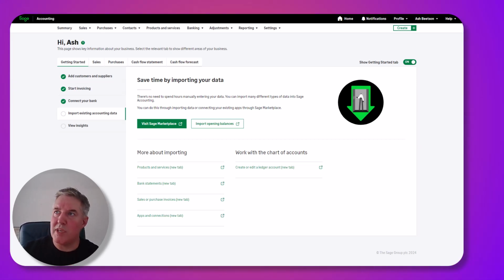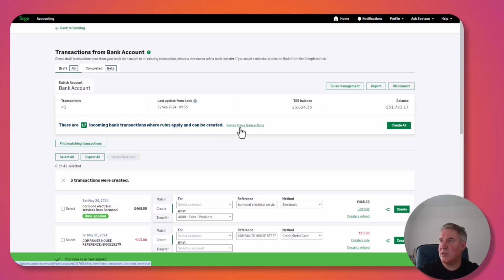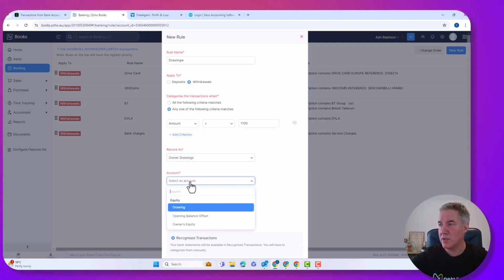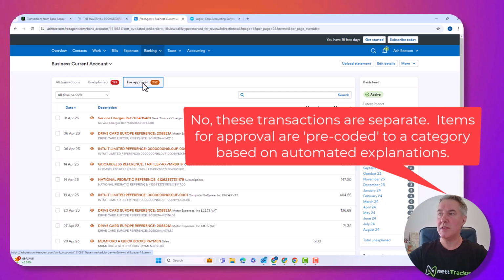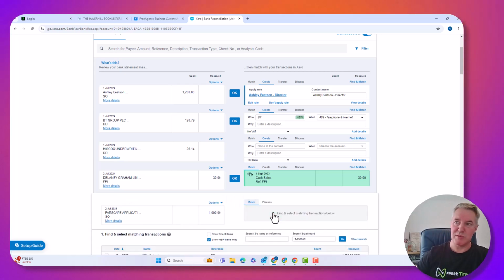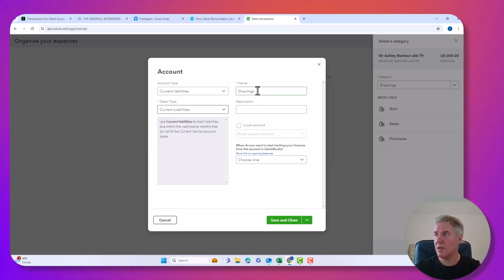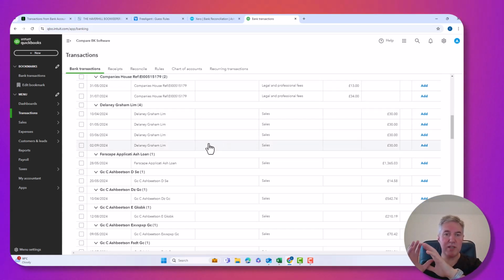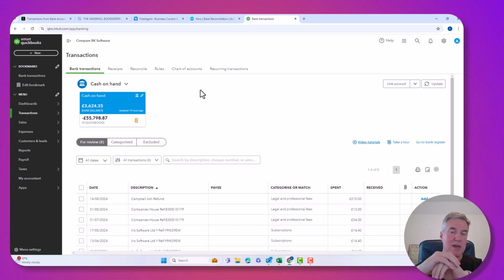Compare Bookkeeping Software - Episode 3 - Bank Feeds (Sage, Zoho, Free Agent, Xero, QuickBooks)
Accounting Software Trainer Ash Beetson looks at the basic functionality of bank feeds for each of these providers.  Matching Transactions, Adding Transactions, Splitting Transactions, Finding Entries, and Bank Rules.

This really just covering the basic banking functionality.

Reconciling the bank will be in video 4.

What's you're favourite?

Chapters:
0:00 Intro
1:50 Sage Bank Feeds
11:58 Zoho Bank Feeds
22:41 FreeAgent Bank Feeds
36:18 Xero Bank Feeds
47:18 QuickBooks Online Bank Feeds
1:06:40 Recap